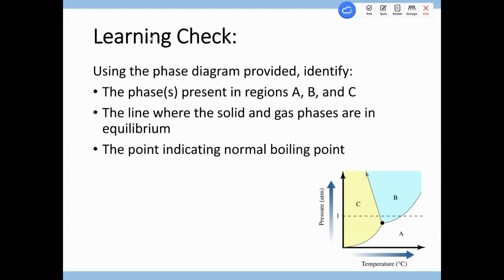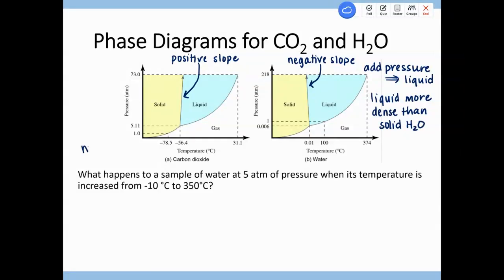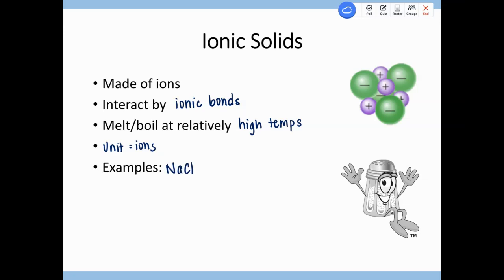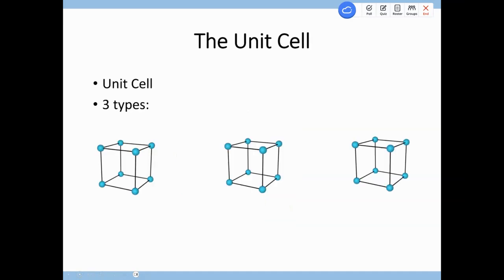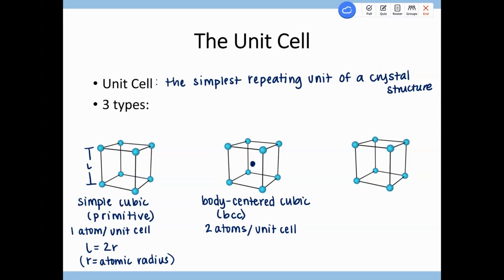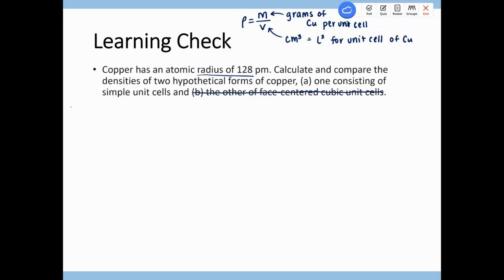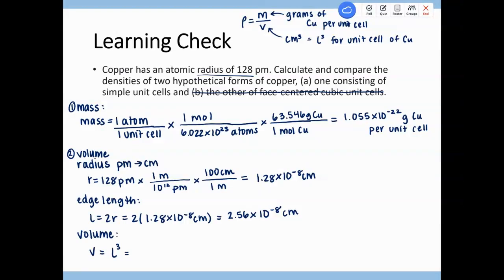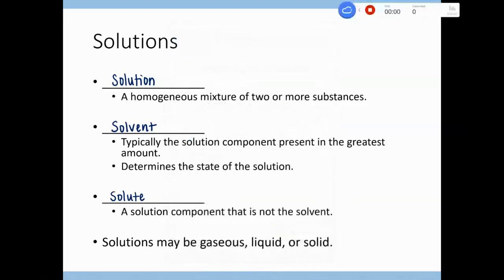General Chemistry II - Chapter 12 Part 5 & Chapter 13 Part 1